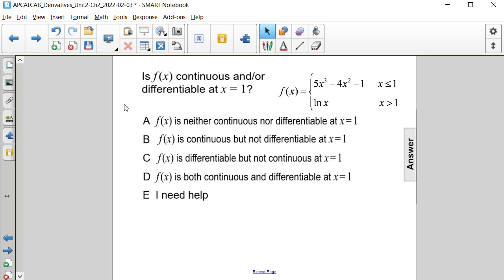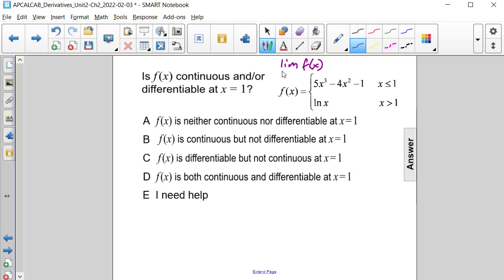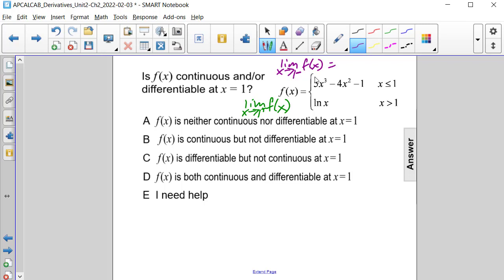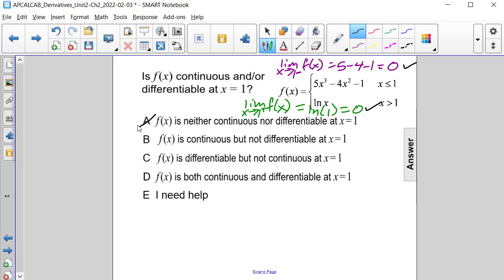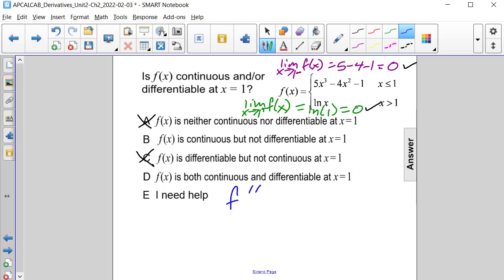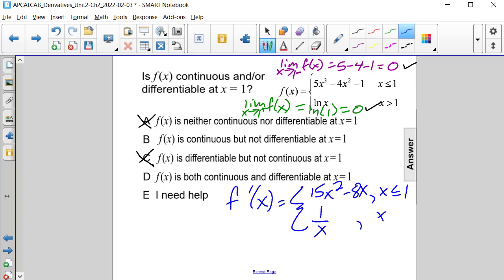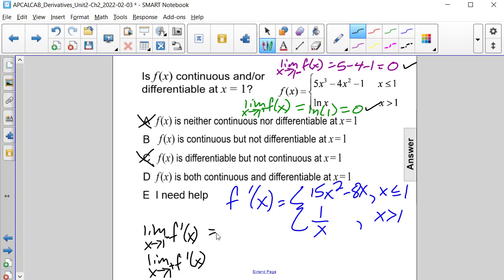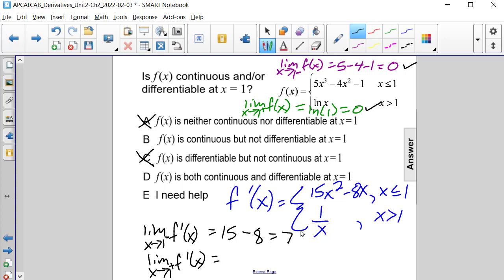AP Calc AB Derivatives of Piecewise and Abs Value Functions Q33